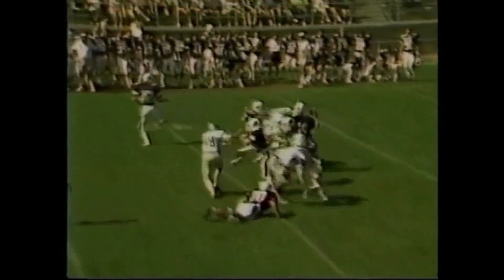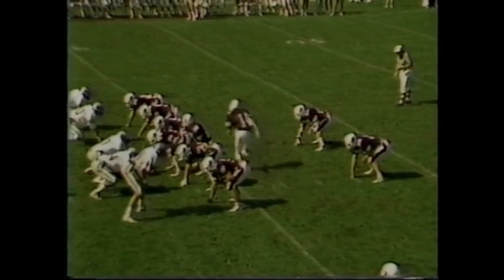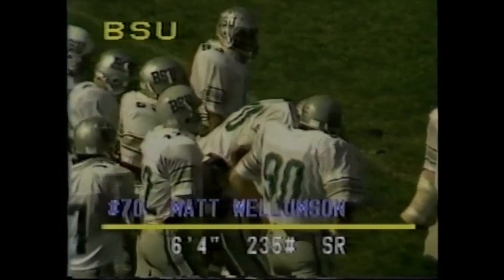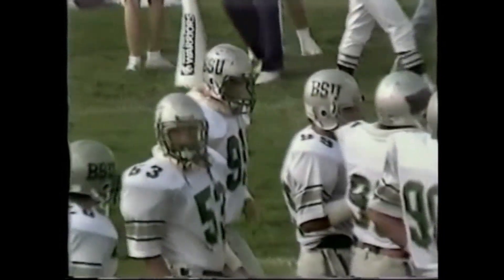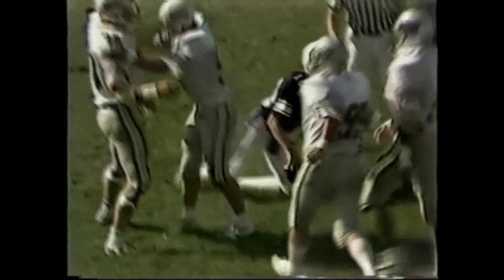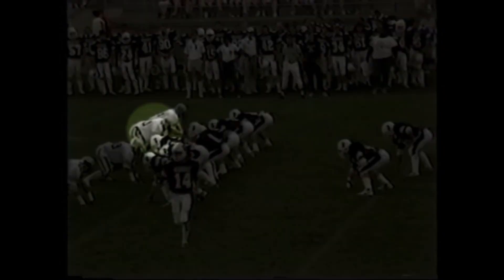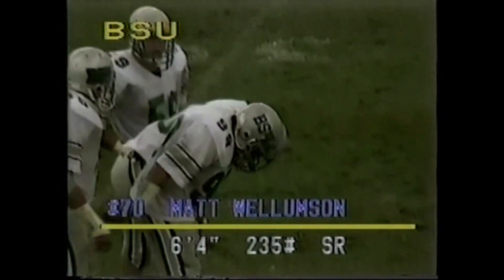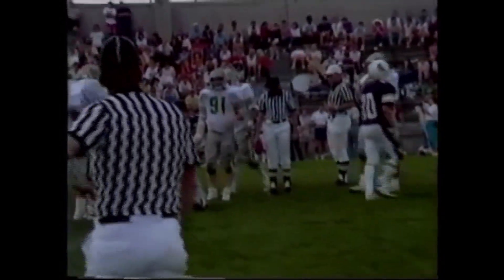Matt Wellumson vs Winona State 1986 long version